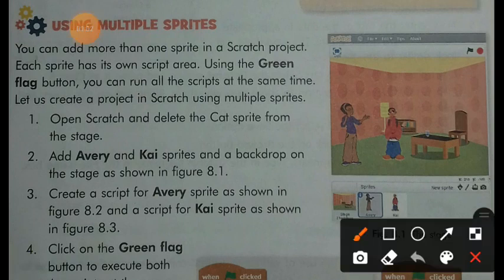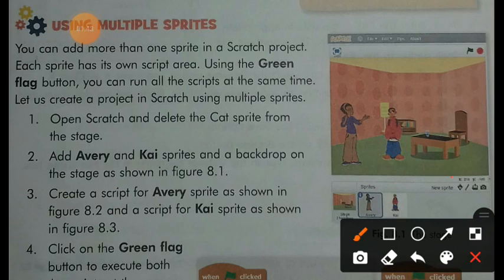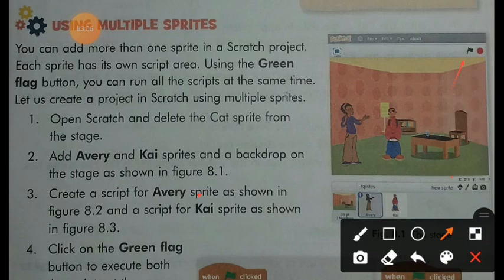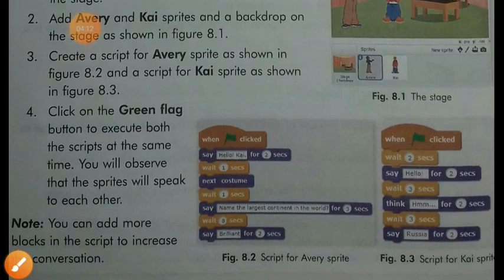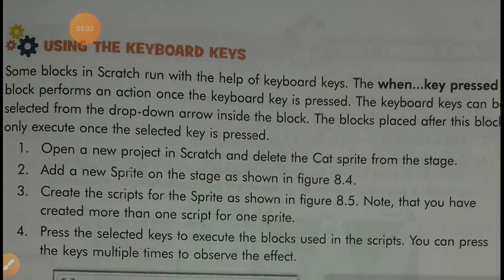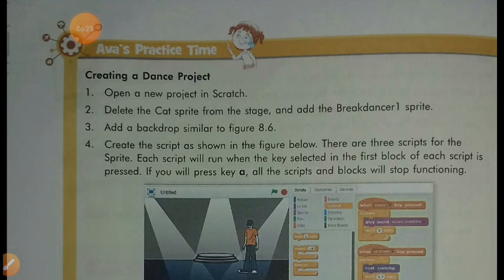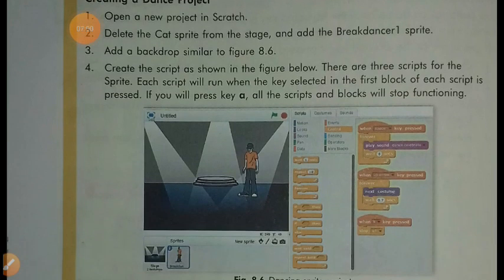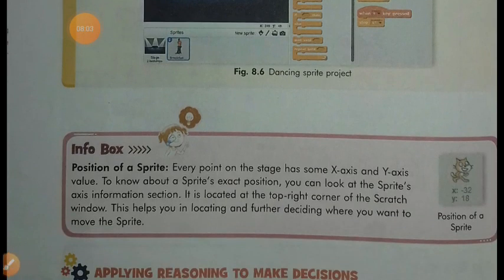cla 5 ch 8 part 1